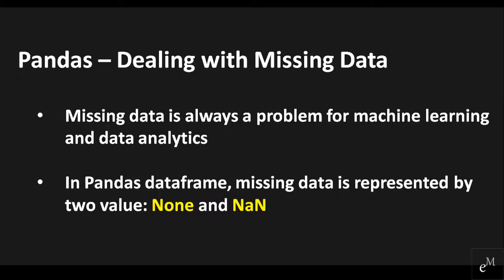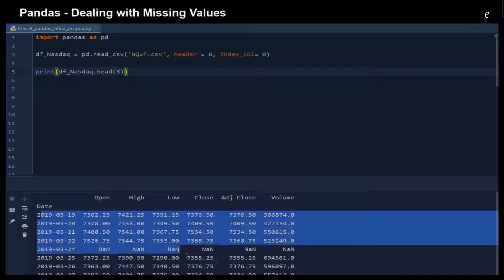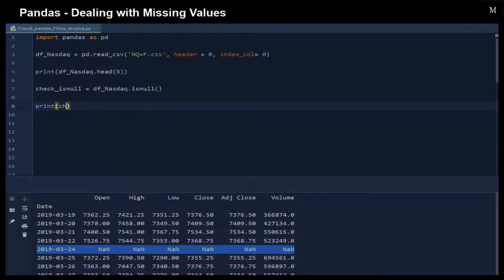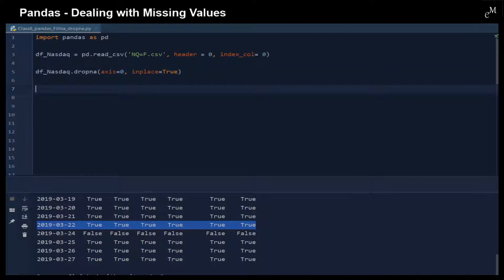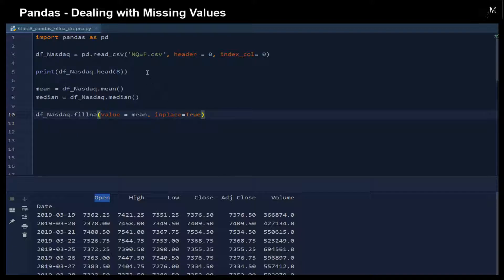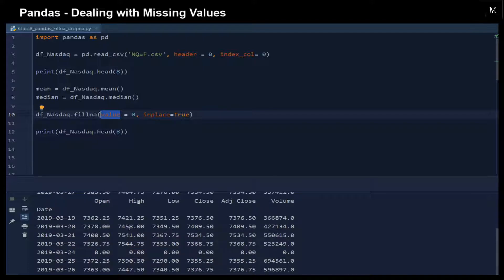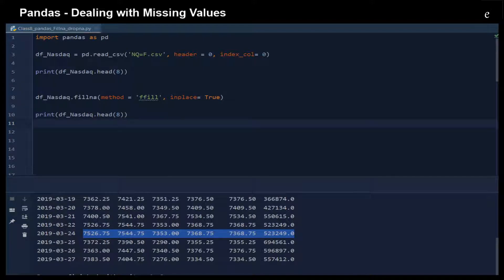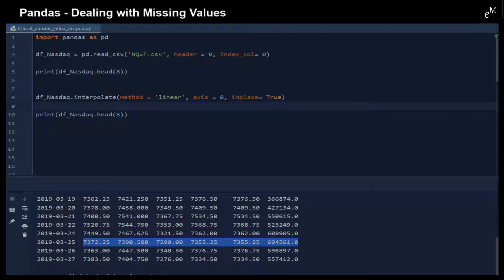Python Tutorial: Dealing Missing Data in Pandas - dropna(), fillna(), interpolate() in 14 Minutes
Missing Data can occur when no information is provided for one or more items or for a whole unit. Missing data is always a problem for machine learning and data analytics. Very often, it causes a lot of issues in the accuracy of model predictions because of poor quality of data caused by missing values. In these areas, missing value treatment is a major point of focus to make their models more accurate and valid.

There are several useful functions for detecting, removing, and replacing null values in Pandas DataFrame.